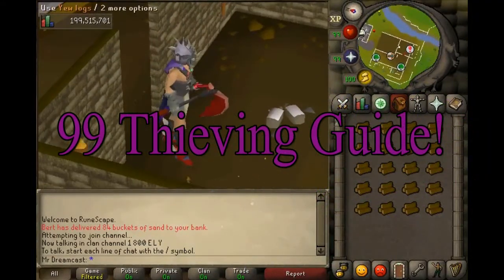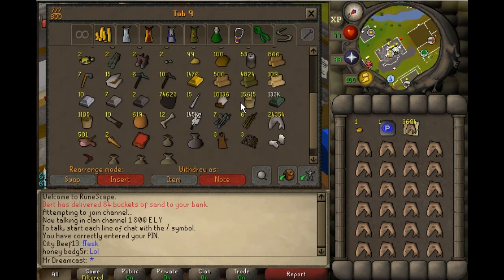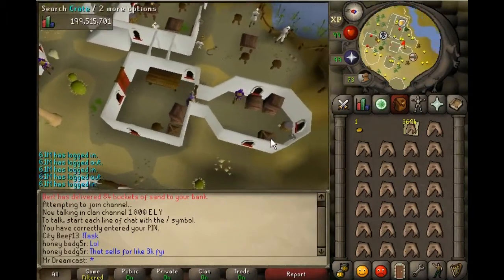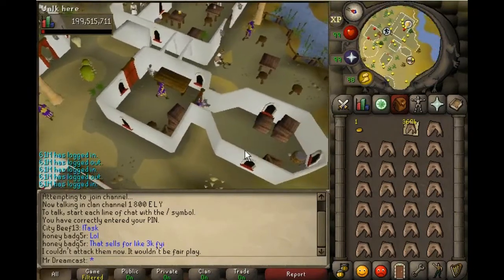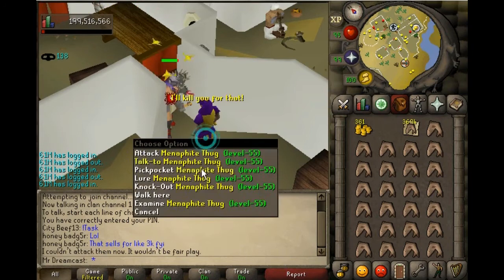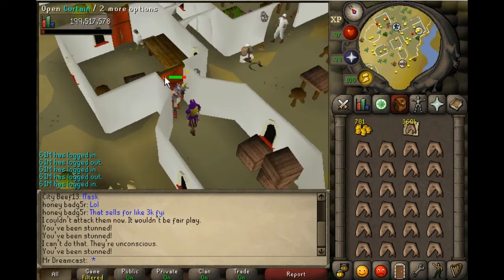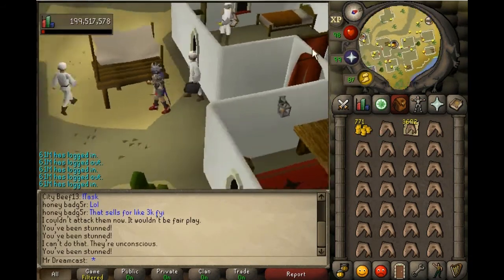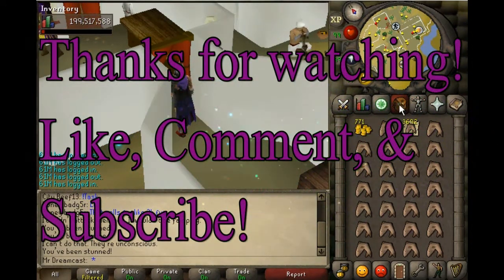OSRS Fastest 99 Thieving Blackjack Guide!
The most efficient way to blackjack. Not many people know about this method, but if you listen to my way, it will improve, and maybe even alter your thoughts of, your skill in thieving.